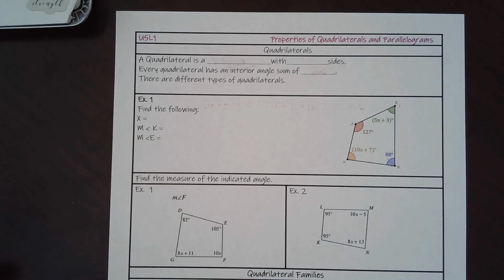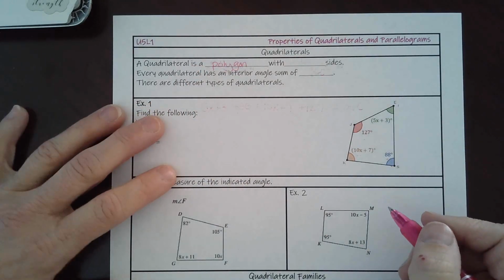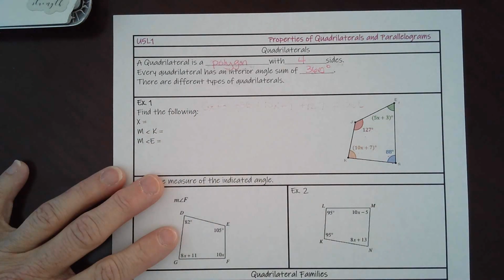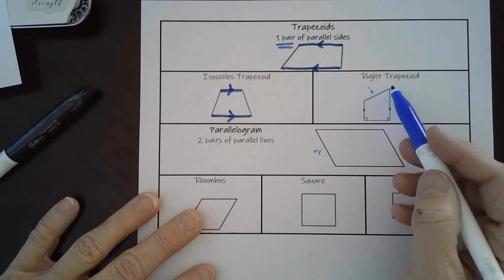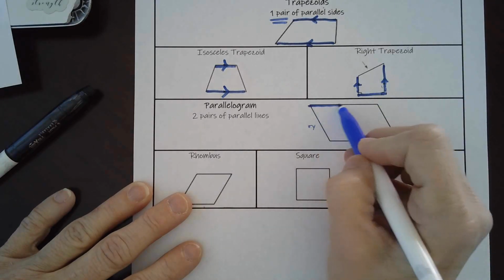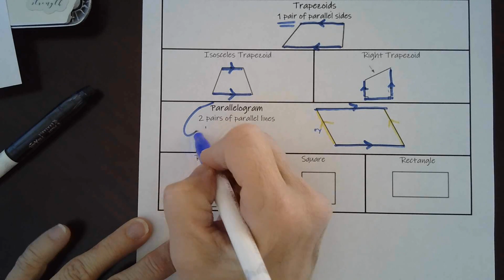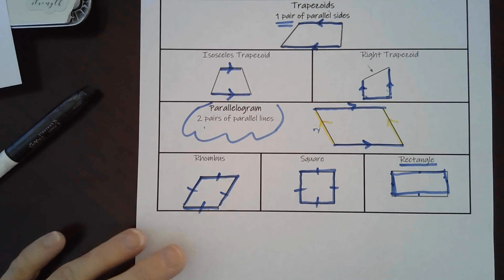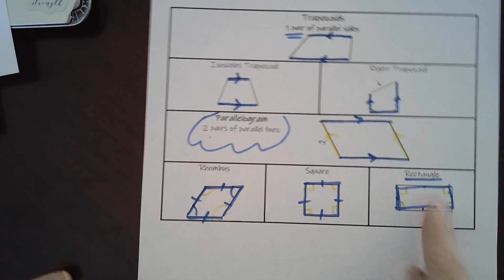Geom U5L1 Quadrilaterals